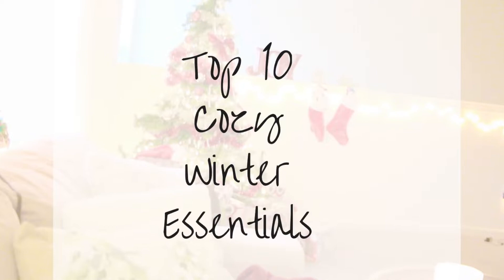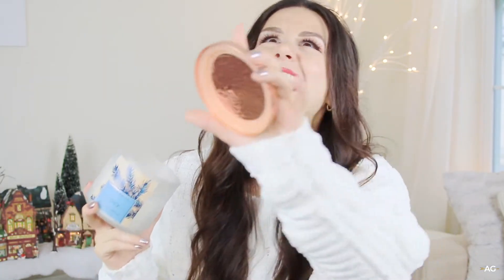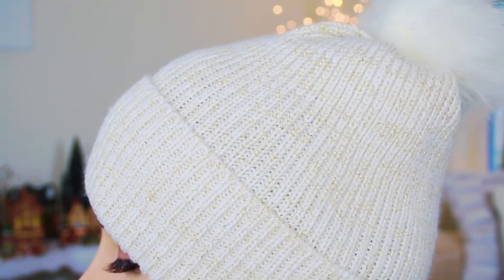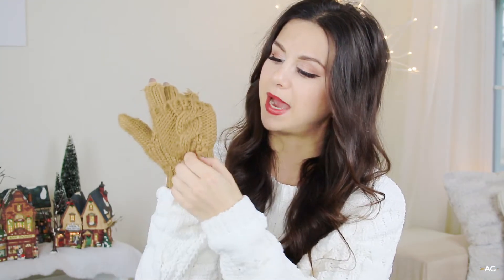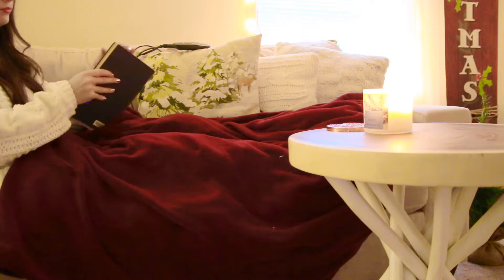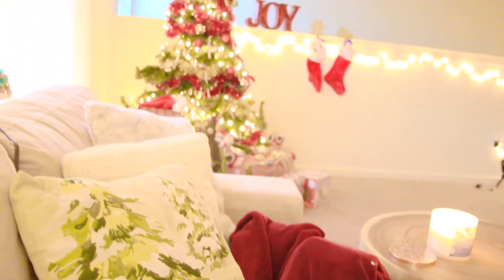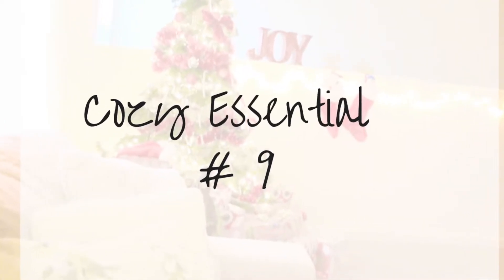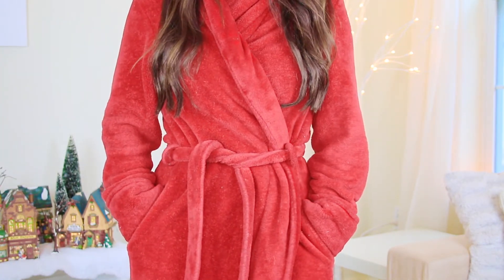TOP 10 COZY WARM WINTER ESSENTIALS | ASHLEY GAITA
➳ OPEN ME ➳

Hey guys!! Today I'm sharing my top 10 cozy winter essentials that are a must-have to get me through these crazy cold winter months!! Hope you guys enjoy! What is one thing you can not live without during the winter?!